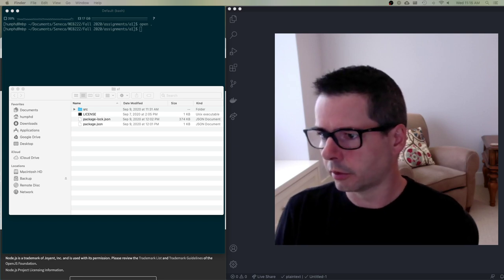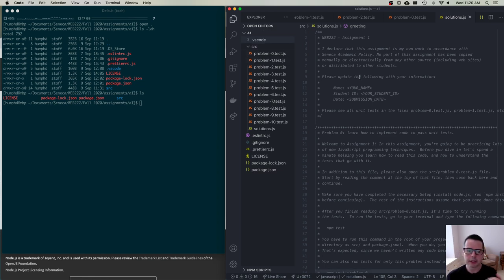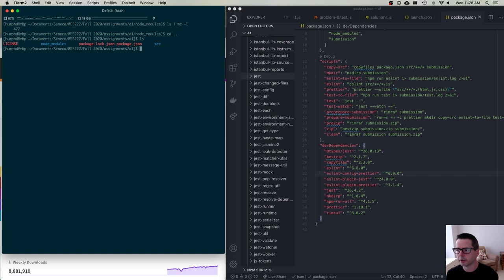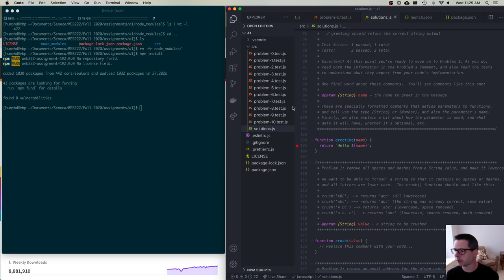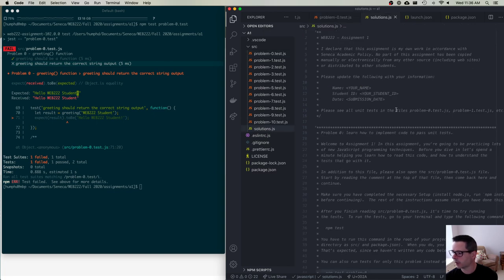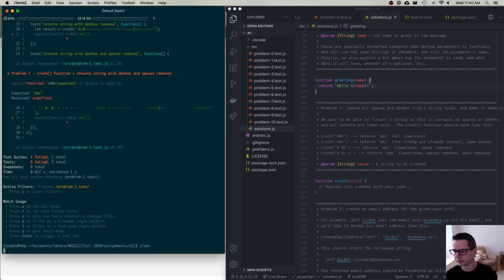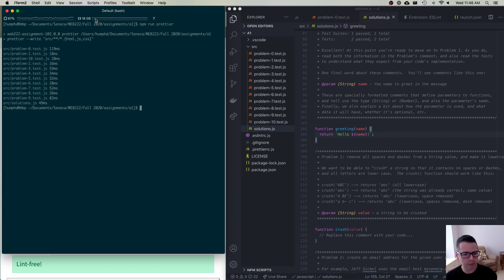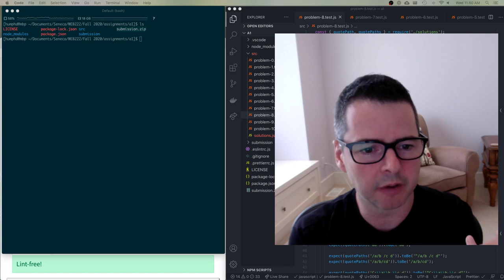WEB222 Week 02 Part 4 - Assignment 1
Demo of how to get started on Assignment 1 using npm, prettier, eslint, and jest.